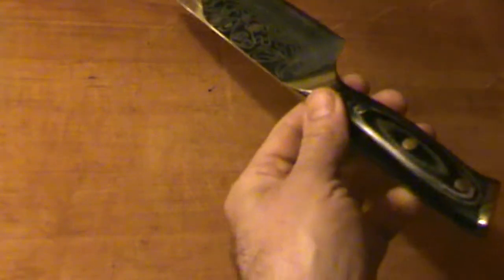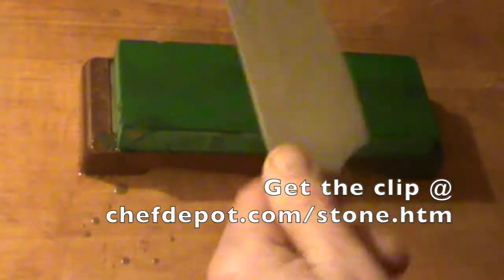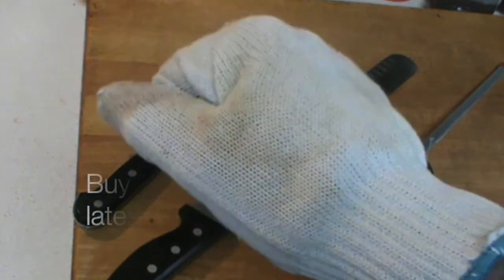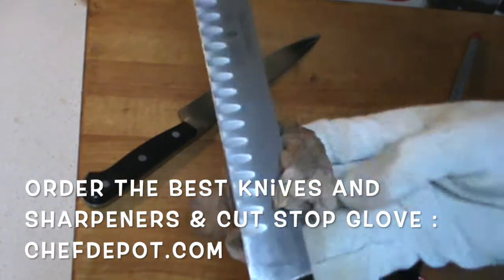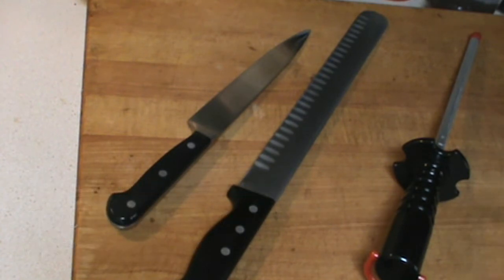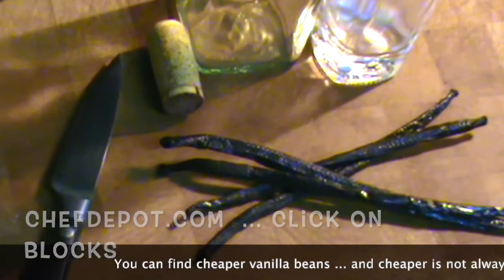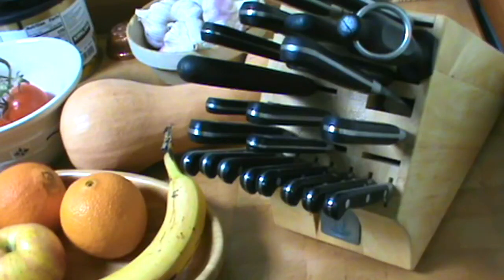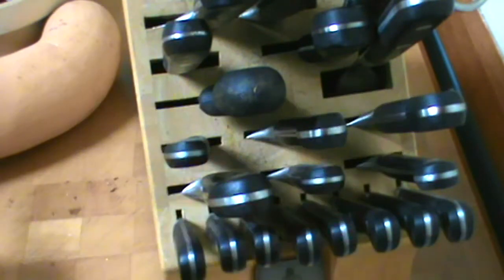How to Sharpen Damascus Knives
Chefs Tables; Made in USA !  Chefs pro knives ; We use the sharpening guides to give you the perfect angle. Easy fast sharpening stainless steel & high carbon knives.